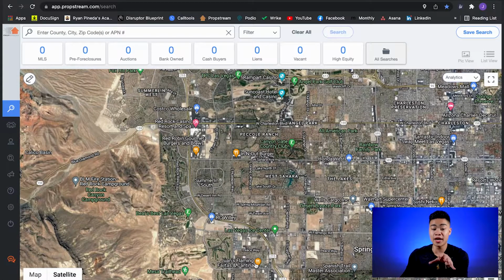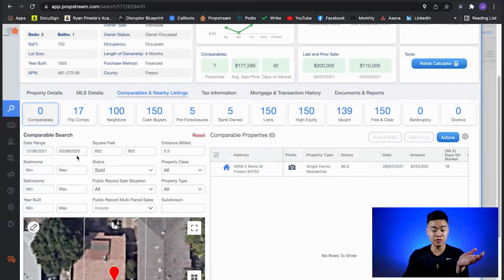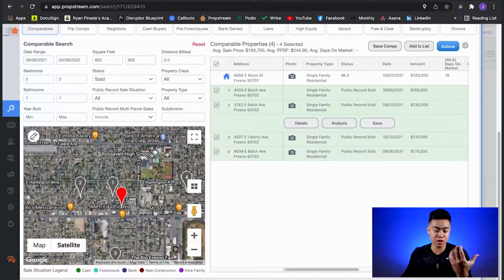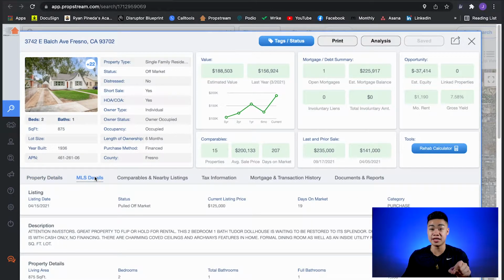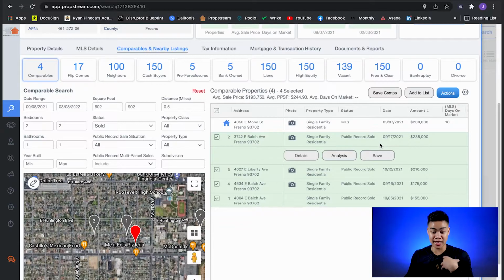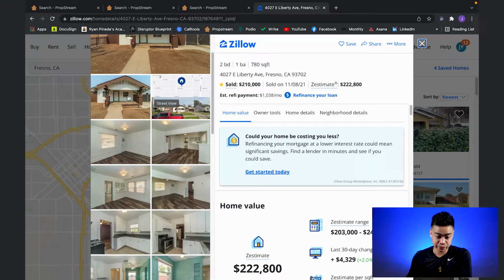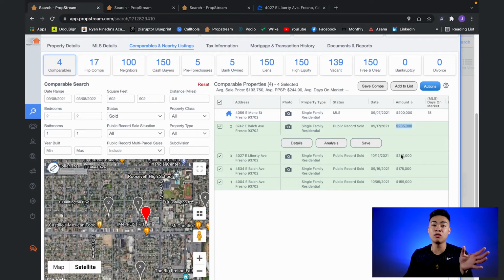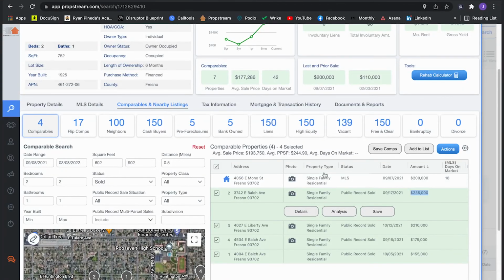Propstream Secrets: ARV Made Easy!